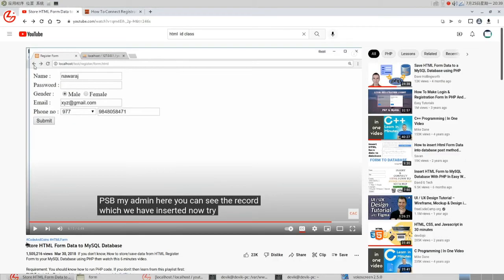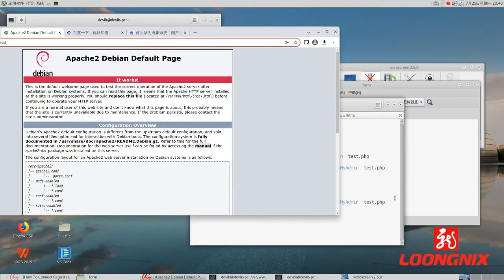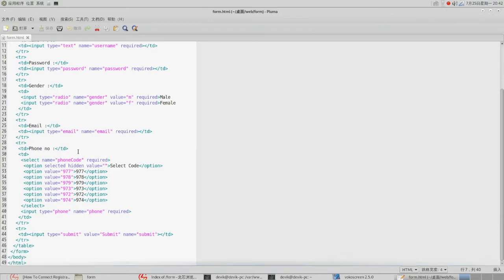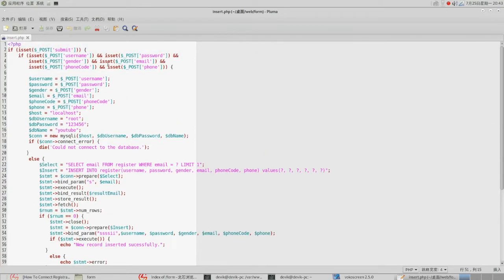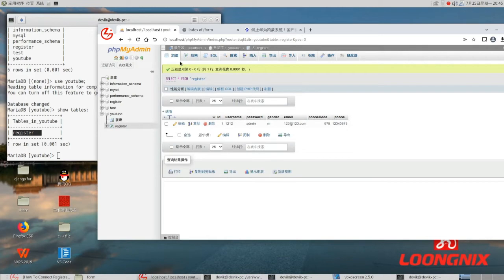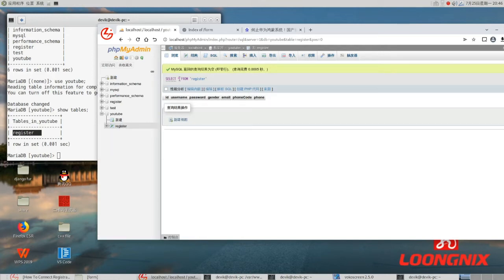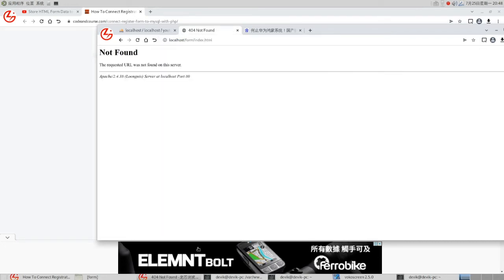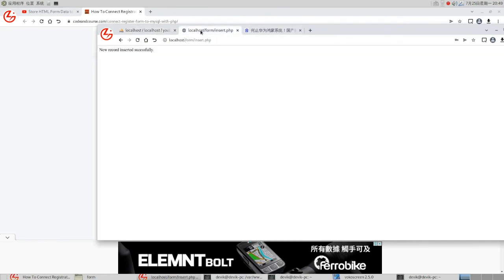Chinese Loongson 3a4000 cpu run html form to apache php connecting to mysql database.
source: youtube